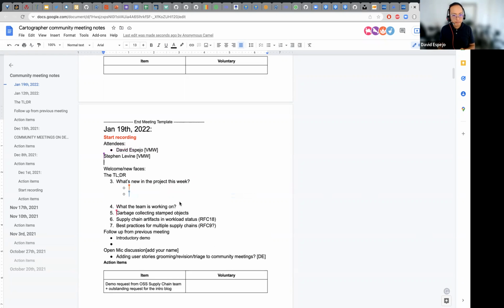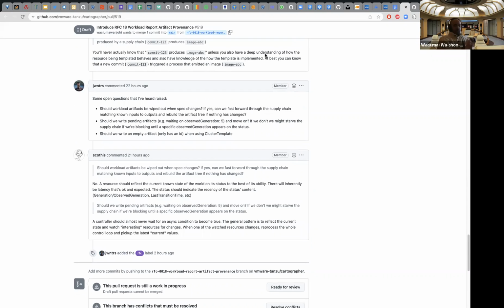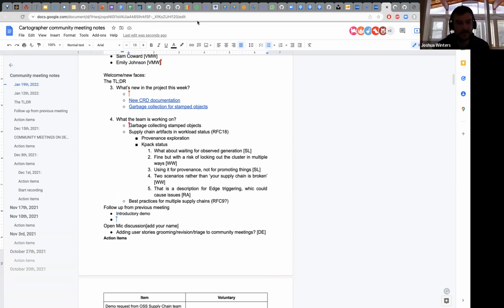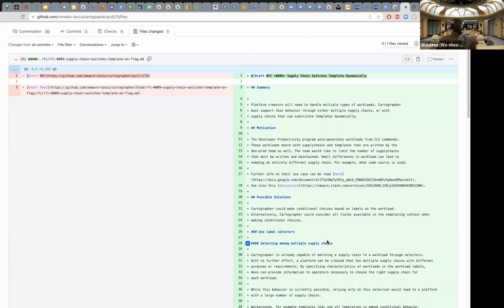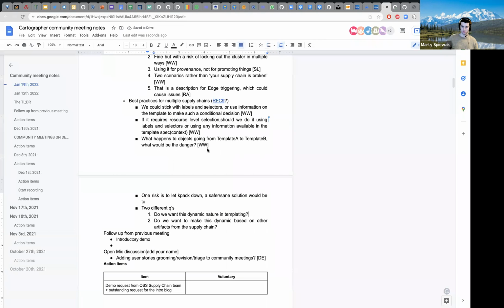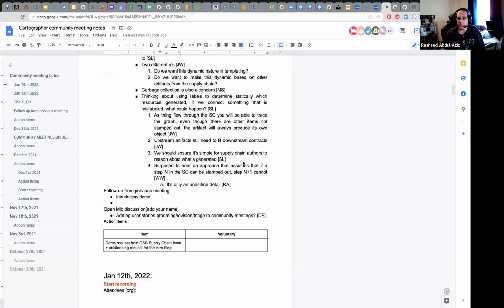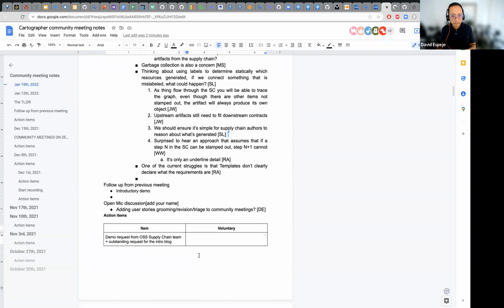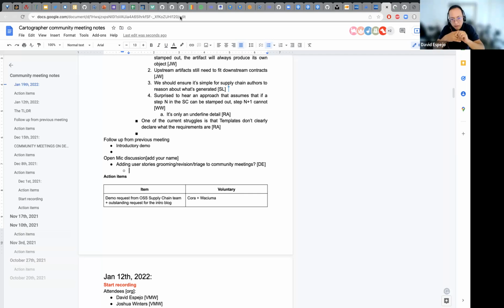Cartographer Community Meeting - Jan. 19th, 2022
00:00 Intro
02:15 The TL;DR
06:53 What the team is working on now?
14:41 RFC009 Best practices for multiple supply chains
40:03 Follow up from previous meeting (record a demo)
43:51 Open Mic discussion